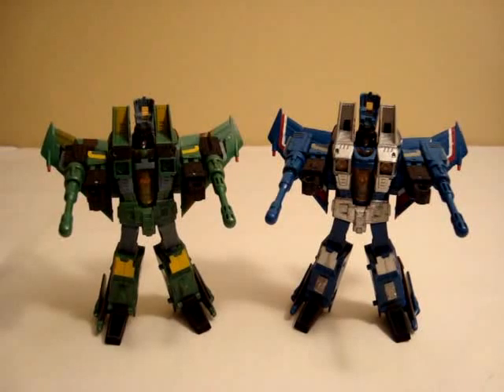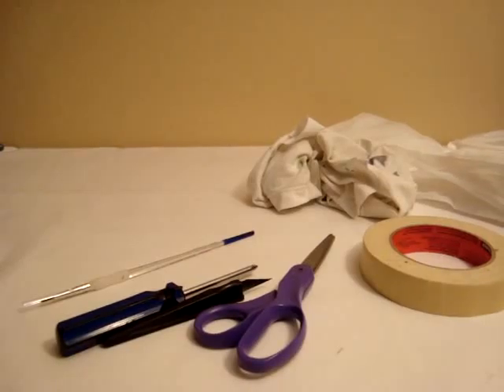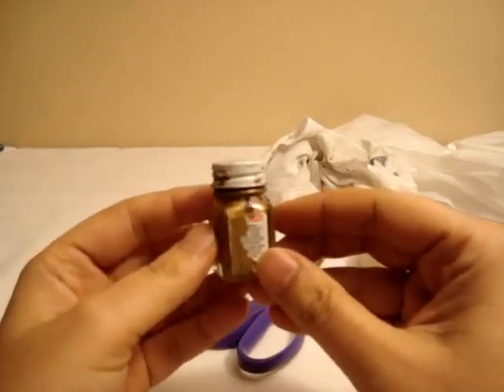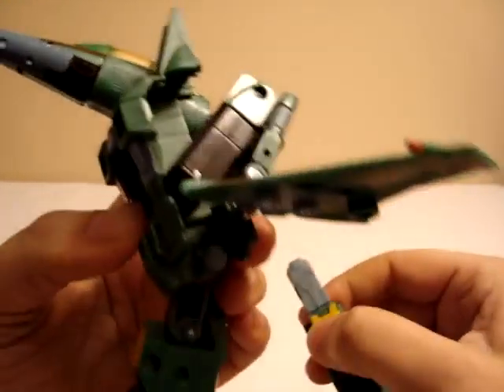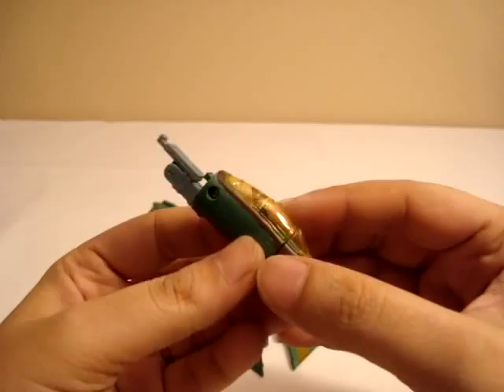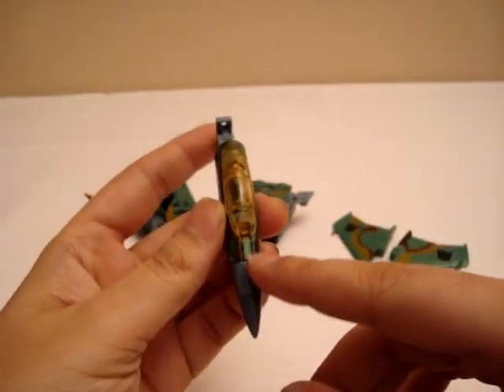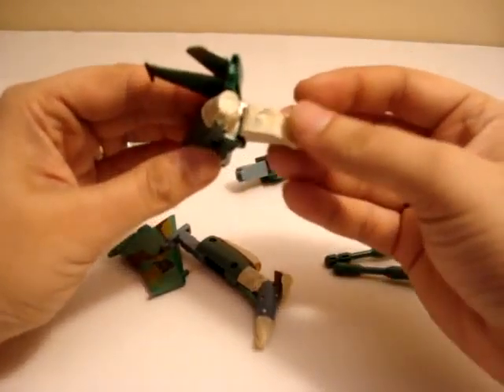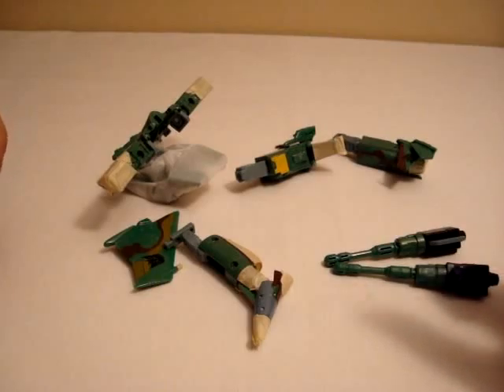Custom Thundercracker How To Video Part 1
Choose the blue color wisely. I've used a darker blue, lighter blue can be also used.